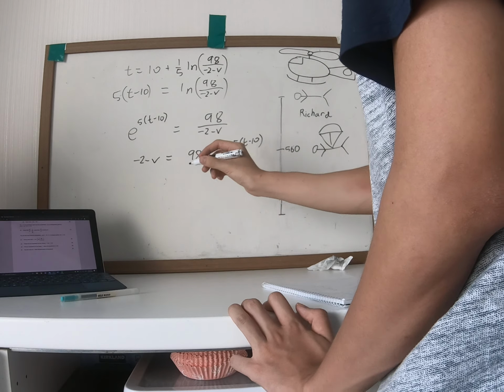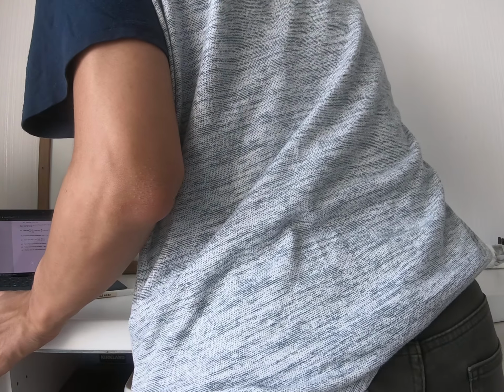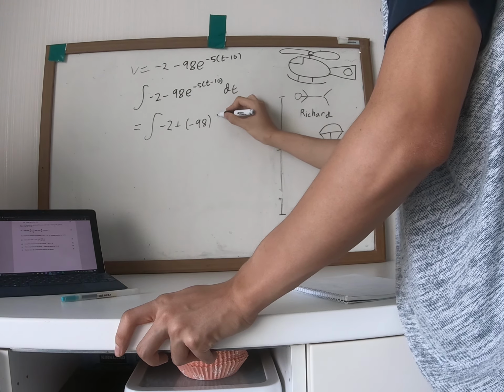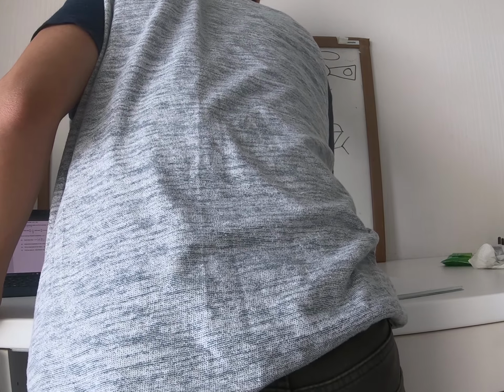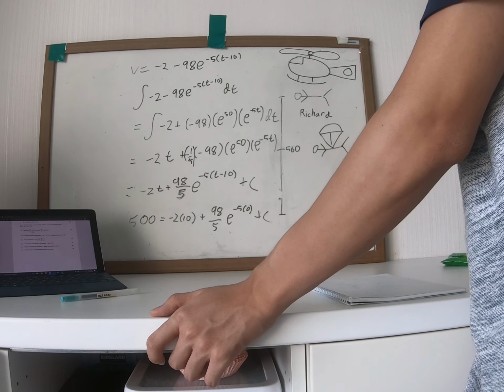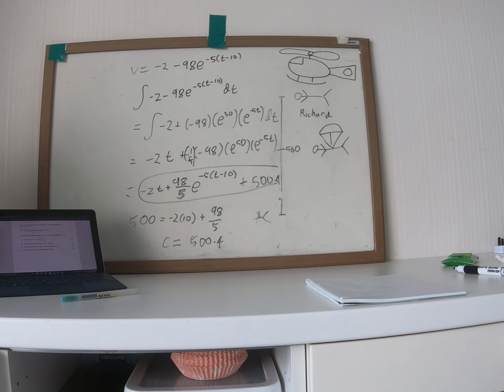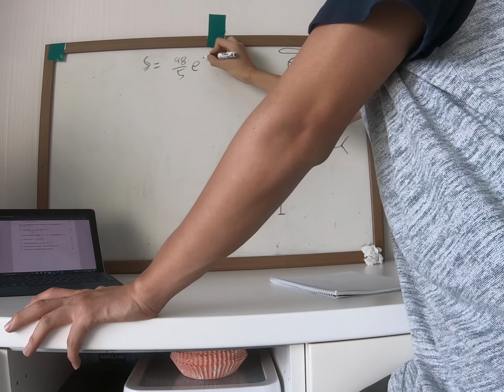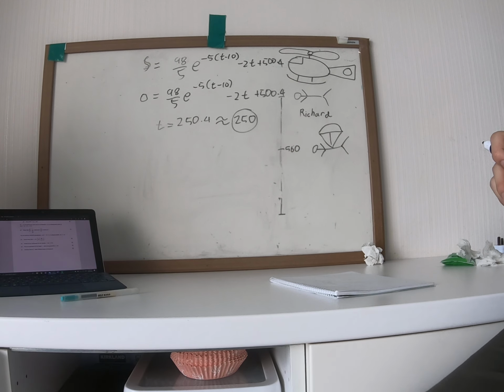IB Mathematics Question Solution - Calculus Eexample part.3